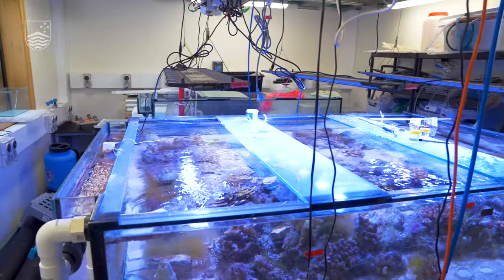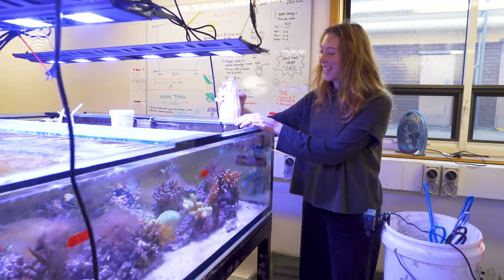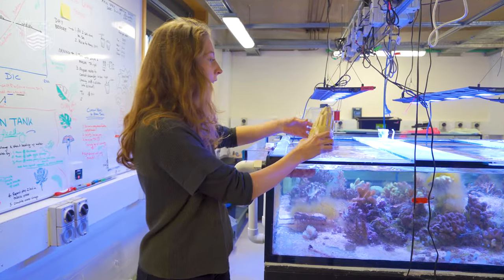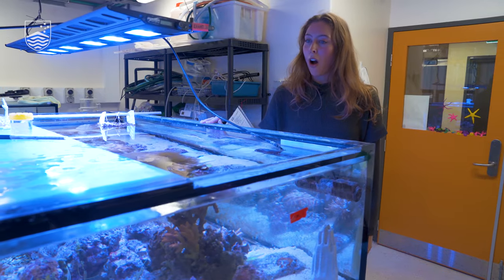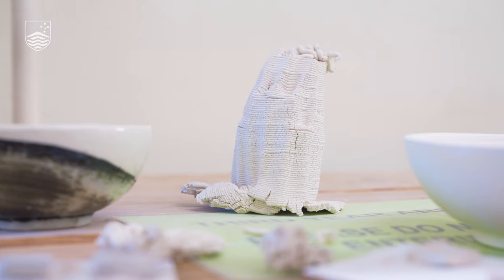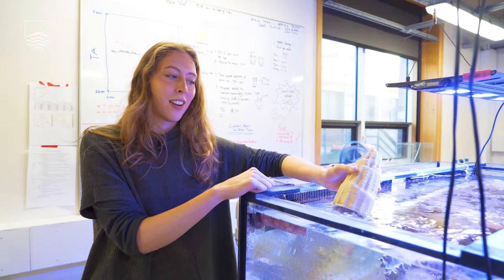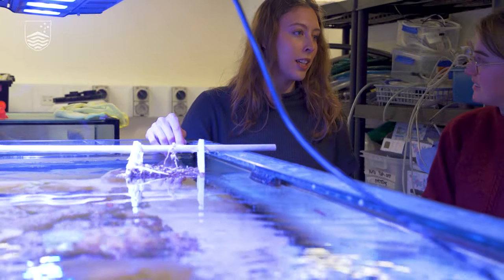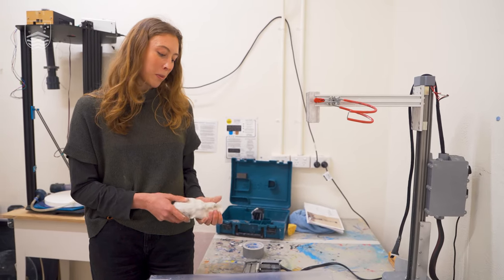Science meets design: 3D-printing to innovate reef recovery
Beth O’Sullivan, an Honours student at The Australian National University (ANU) School of Art and Design (SoAD) is looking for an environmental-friendly solution to coral reef restoration practices which often use concrete.

Beth has researched and developed a new, environmentally friendly, low CO2 emission, biomaterial that has the potential to be used as a settlement substrate for small-scale localised, reef restoration and recovery.

TEQSA Provider ID: PRV12002 (Australian University) | CRICOS Provider Code: 00120C